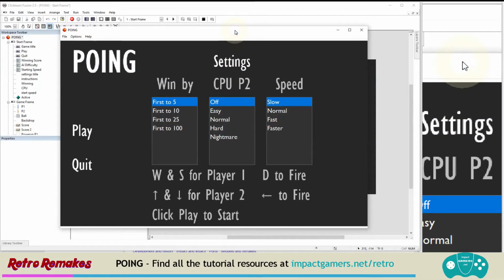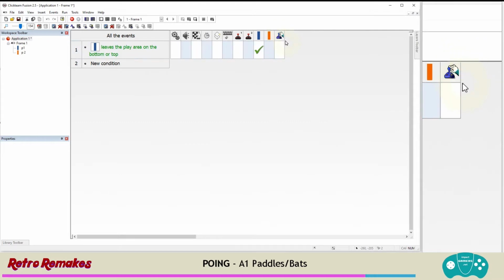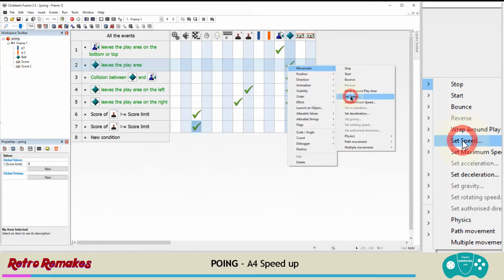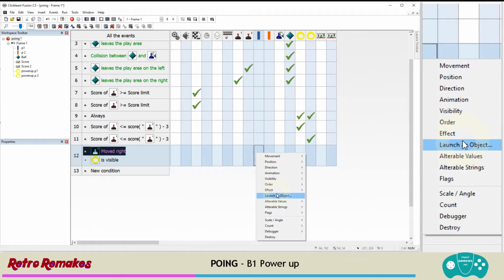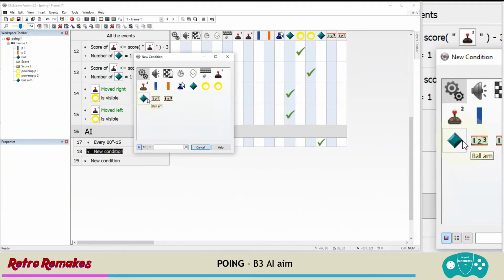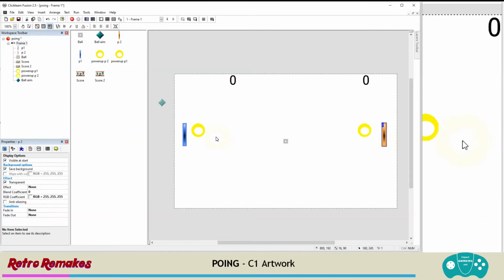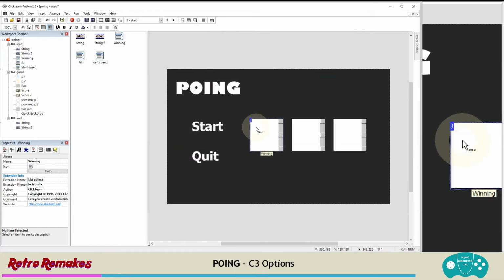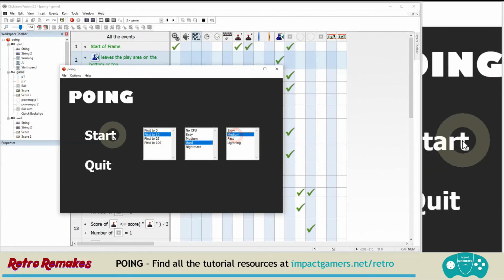RetroRemakes - POING - Clickteam Fusion 2.5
The following tutorial is for Clickteam Fusion 2.5 (full or free editions

The tutorial is suitable for people who have covered the basics of Clickteam Fusion and had some experience in game making already.

Suitable for all ages but is aimed at the ages of 8-14yrs. Rated a beginners easy difficulty (out of easy, normal, hard).

The tutorial will cover how to make a remake of Atari's 1972 PONG with opponent AI and bonus attack.

The video is 1hr 10mins long and demonstrates Fusion use in Windows.

We’d recommend covering this video in 3 separate sections, A B and C, allowing an hour or so for each section.